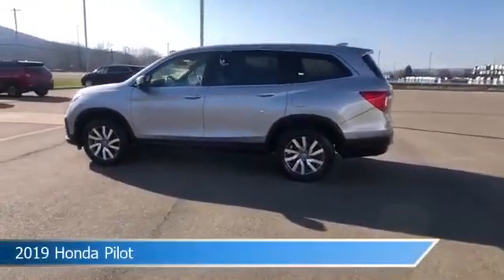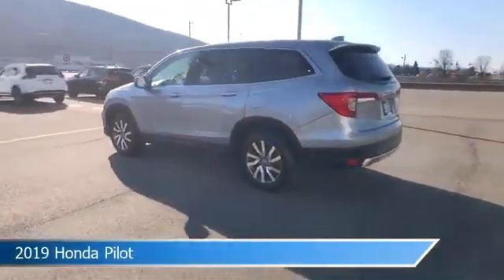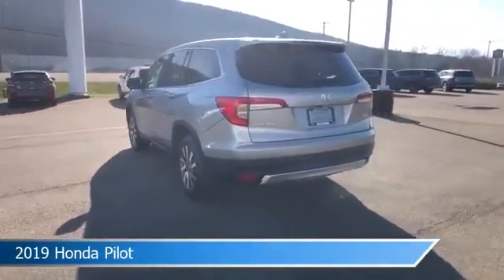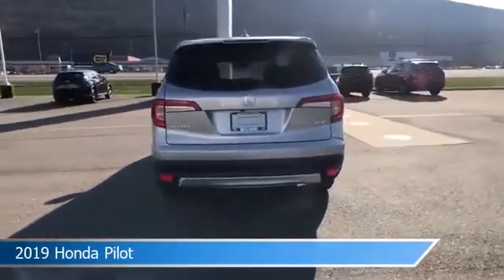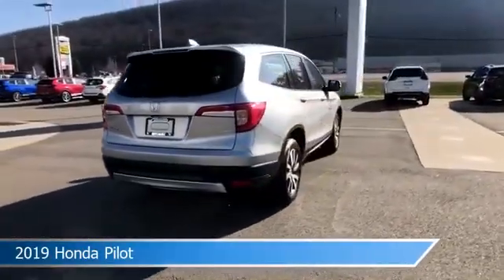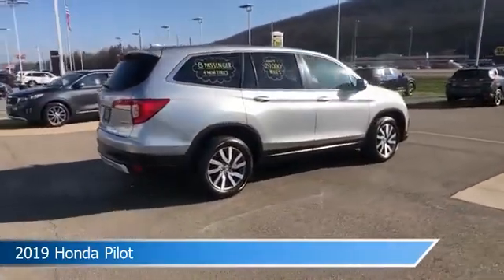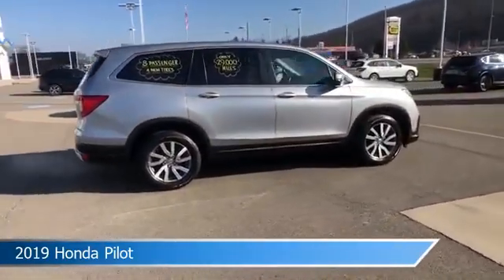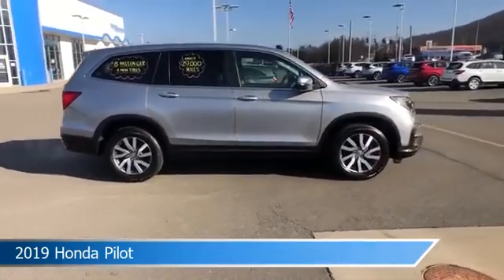2019 Honda Pilot HTP4409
2019 Honda Pilot HTP4409